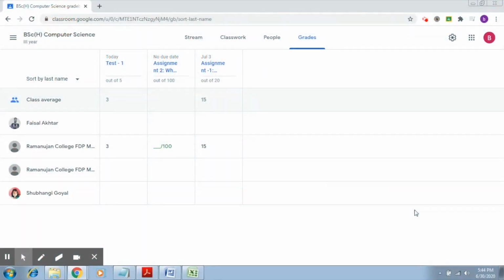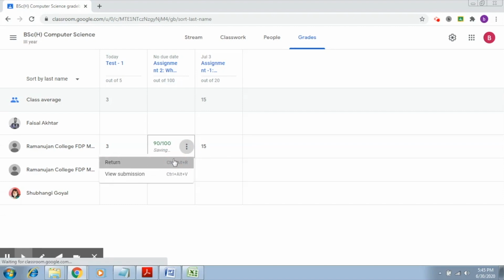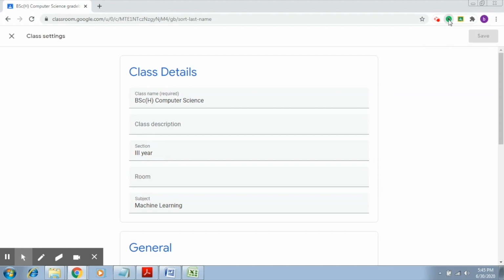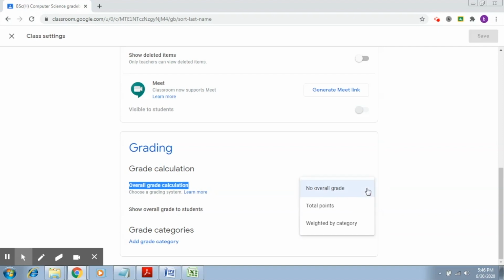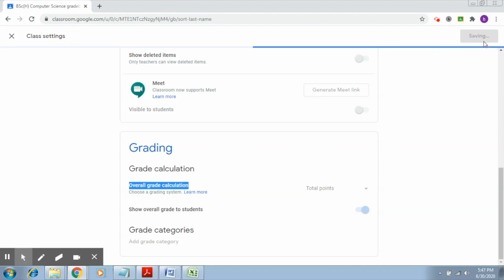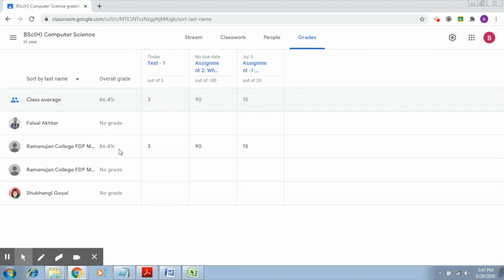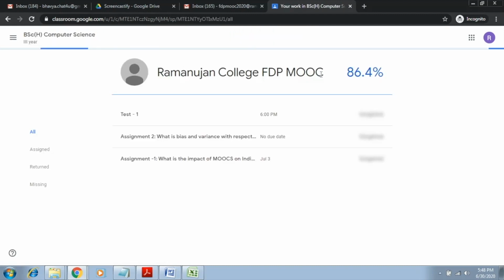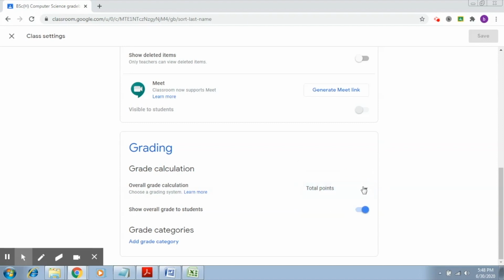Google Classroom 15